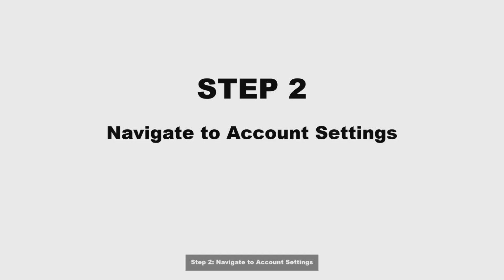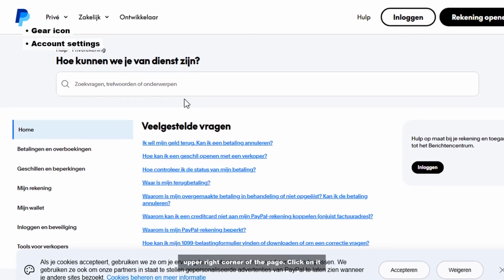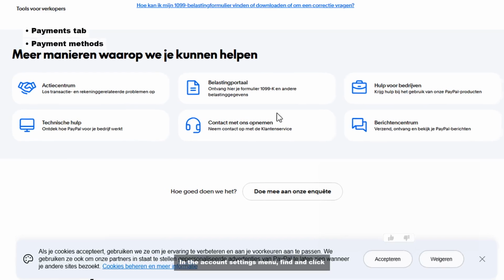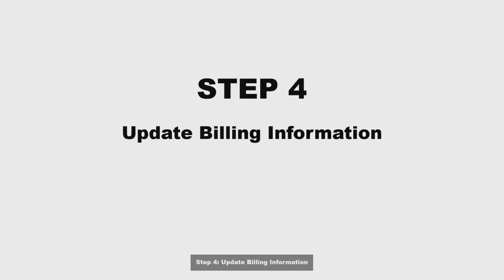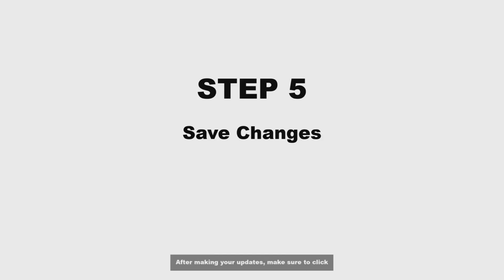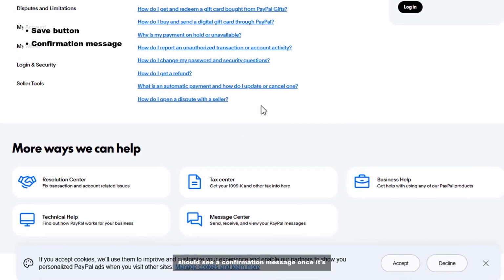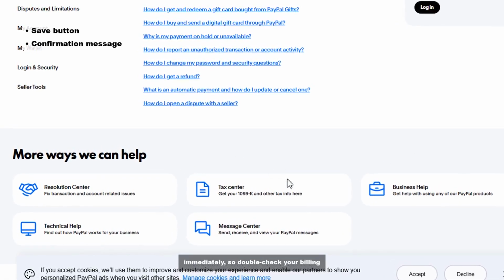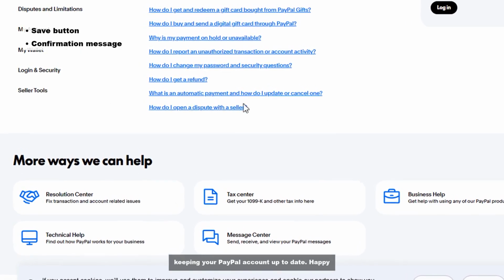How To Update Billing Information On PayPal 2026 (EASY GUIDE)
In this video, we will show you how to update billing information on PayPal 2026 (EASY GUIDE). Whether you're changing your credit card or updating your address, this step-by-step tutorial will help you navigate the process effortlessly.